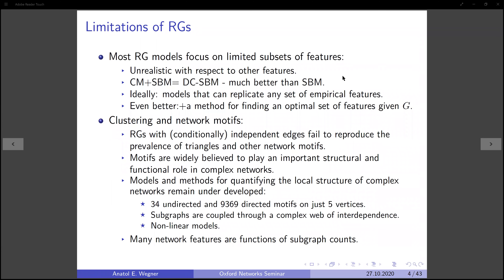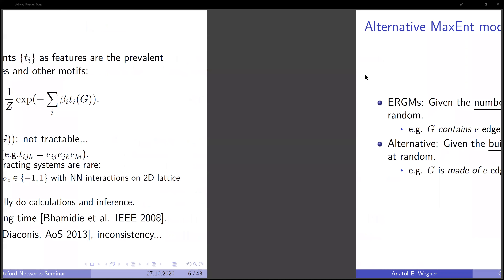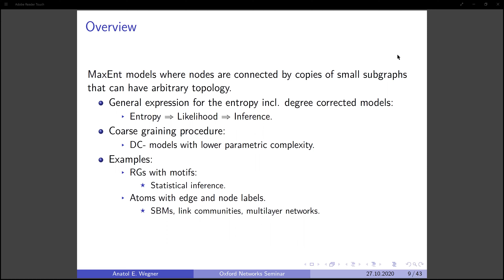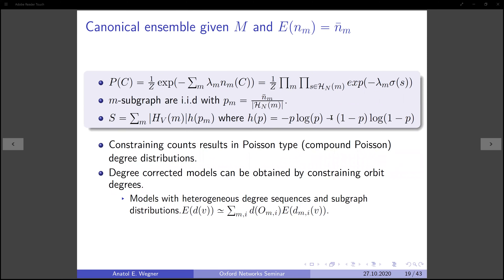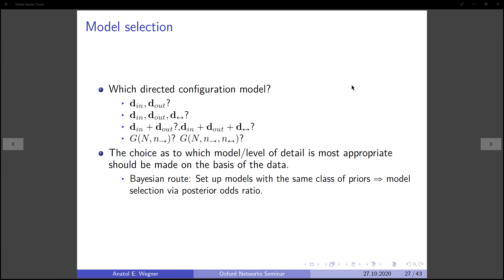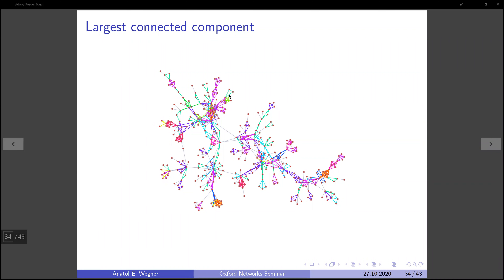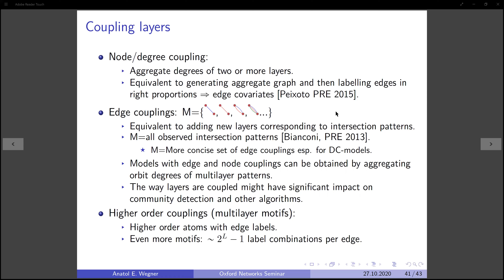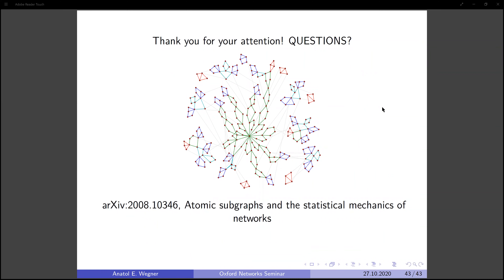Anatol Wegner - Atomic subgraphs and the statistical mechanics of networks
Abstract: We develop random graph models where graphs are generated by connecting not only pairs of vertices by edges but also larger subsets of vertices by copies of small atomic subgraphs of arbitrary topology. This allows the for the generation of graphs with extensive numbers of triangles and other network motifs commonly observed in many real world networks. More specifically we focus on maximum entropy ensembles under constraints placed on the counts and distributions of atomic subgraphs and derive general expressions for the entropy of such models. We also present a procedure for combining distributions of multiple atomic subgraphs that enables the construction of models with fewer parameters. Expanding the model to include atoms with edge and vertex labels we obtain a general class of models that can be parametrized in terms of basic building blocks and their distributions that includes many widely used models as special cases. These models include random graphs with arbitrary distributions of subgraphs, random hypergraphs, bipartite models, stochastic block models, models of multilayer networks and their degree corrected and directed versions. We show that the entropy for all these models can be derived from a single expression that is characterized by the symmetry groups of atomic subgraphs.